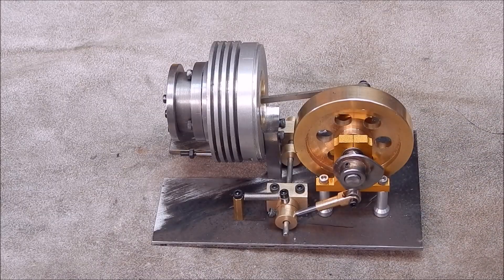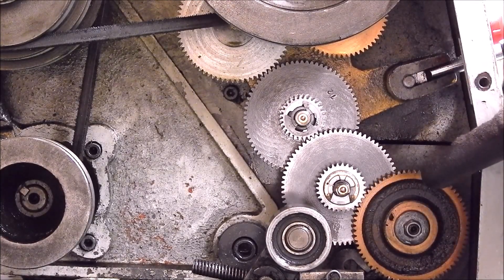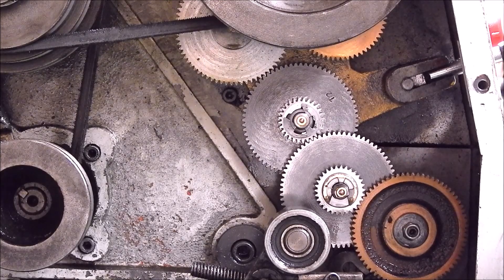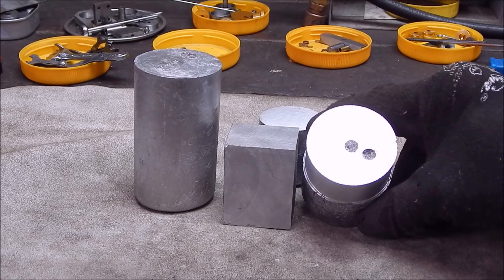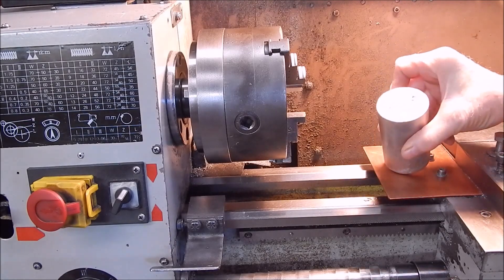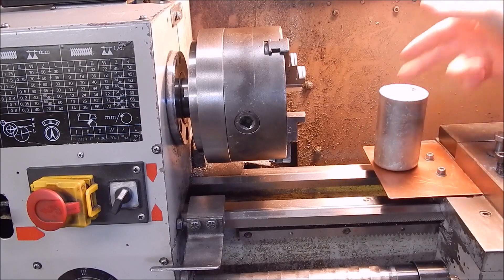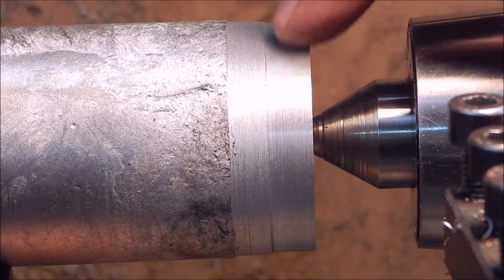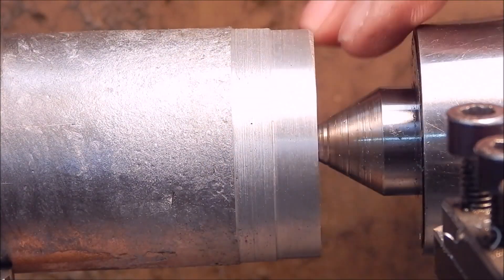Home cast aluminium round stock from scrap Toyota car wheel rims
Is home cast metal any good ?  Can I really feed my lathe for free ?  Viewer request.